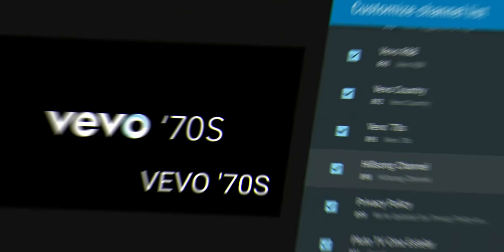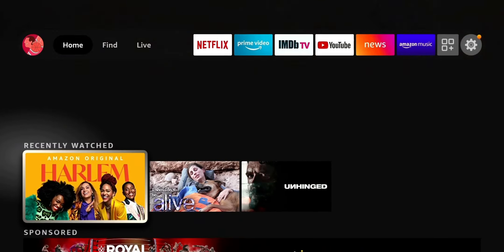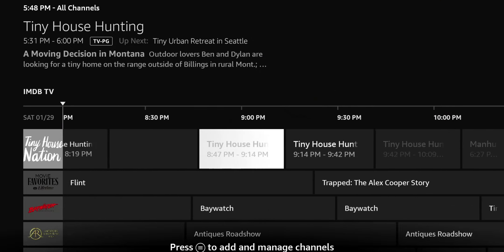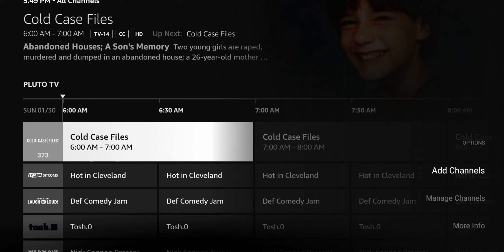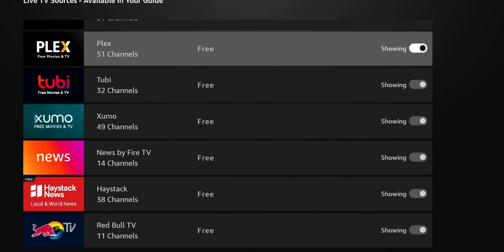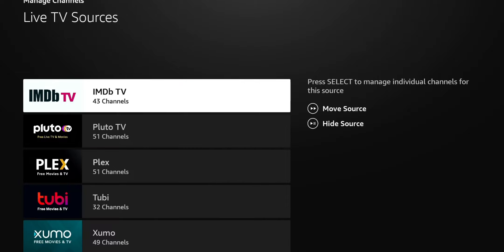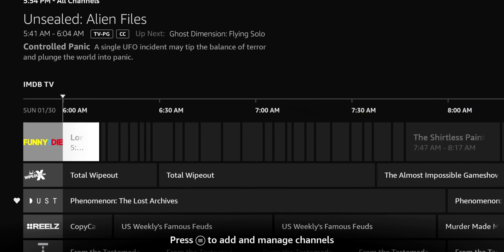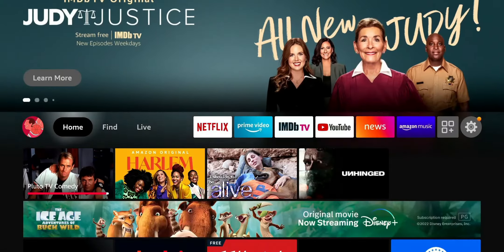Ultimate Firestick Live TV Setup Guide For 2023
Best Live TV setup Guide For your Amazon Device.
VPN DEALS
CHECK OUT SOME OF THE UPCOMING PRIME DAY DEALS
STREAMING DEVICES

Fire TV lite $11
Fire TV 4K max $34
Fire TV Stick $16.99
Fire TV Stick 4K $24
Fire TV Cube $59.99
TiVo Stream – 4K $38
NVIDIA SHIELD Android TV $124
NVIDIA SHIELD Android TV Pro 4K HDR $169

Keyboards and Mice/ Accessories
ZYF Z10 Air Remote, 2.4G Backlit Voice Remote $20 with coupon
We Chip W1 Remote 2.4G Wireless Keyboard $19
Micro USB OTG Adapter (3 USB PORT) $9

Echo and Home Automation
Amazon Echo Show 8 $54.99
Echo Show 8 Sandstone with Adjustable $89
Amazon Echo Dot 4th Gen $19

SMART TV’s
Amazon Fire TV 65" Omni Series 4K UHD smart TV $499
Amazon Fire TV 43" 4-Series 4K UHD $199
All-New Hisense 50-inch ULED U6 Series 4k $339
Amazon Fire TV 50" 4-Series 4K $259